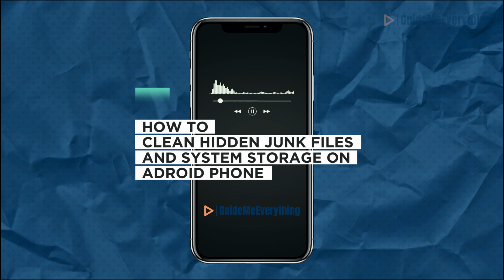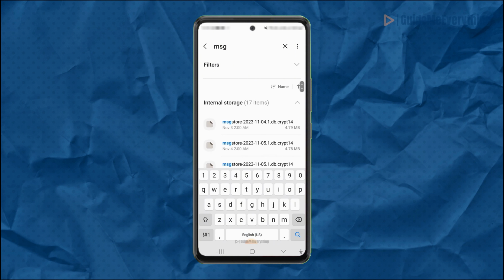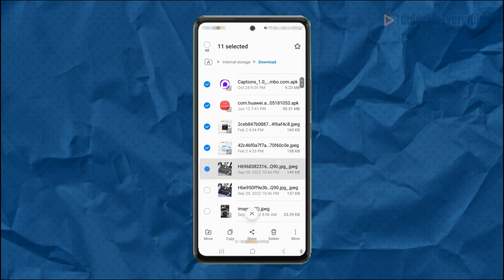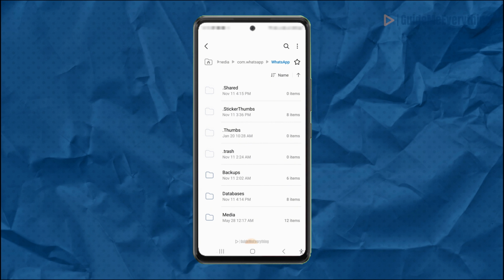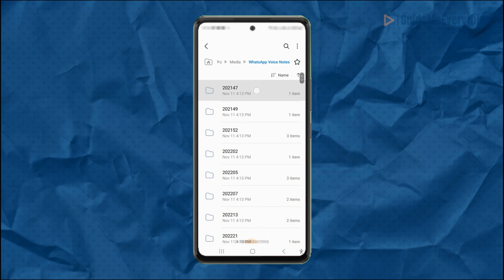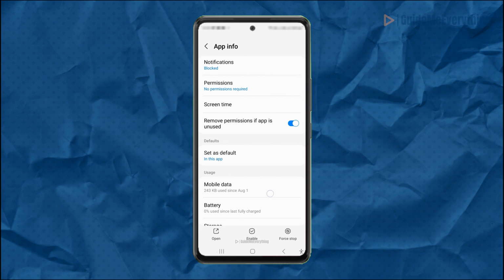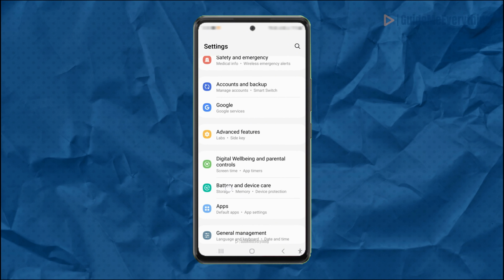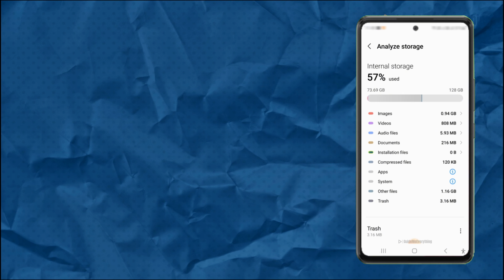How To Clean Hidden Junk Files and System Storage on Android Phone (2023)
Master the Art of Cleaning Hidden Junk Files and Freeing Up System Storage on Your Android Phone! 🚀✨ Dive into the ultimate guide for a cleaner, faster, and more efficient mobile experience. Say goodbye to digital clutter and reclaim space for what matters most! 🗑️📱 Let's tidy up those hidden corners together! AndroidCleanUp PhoneOptimization DigitalDeclutter"